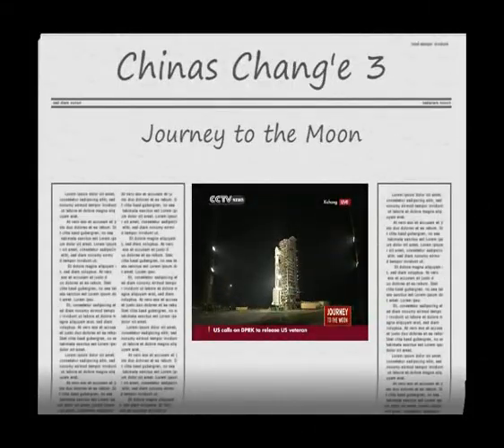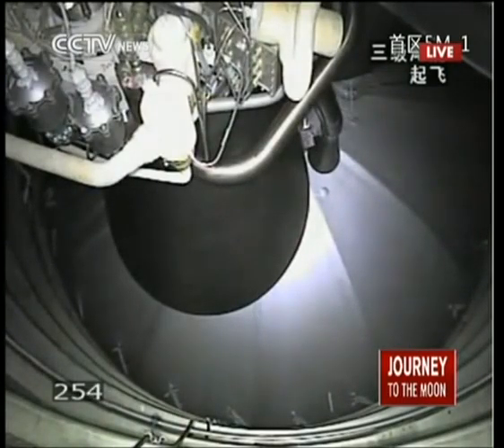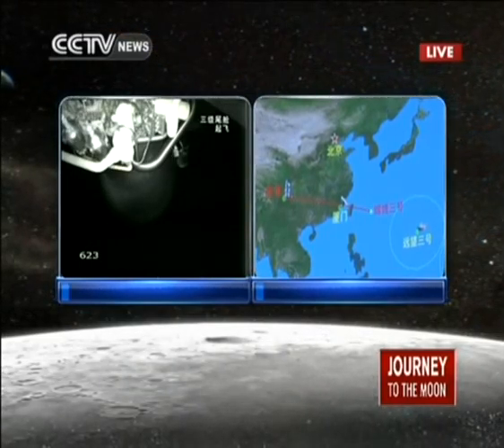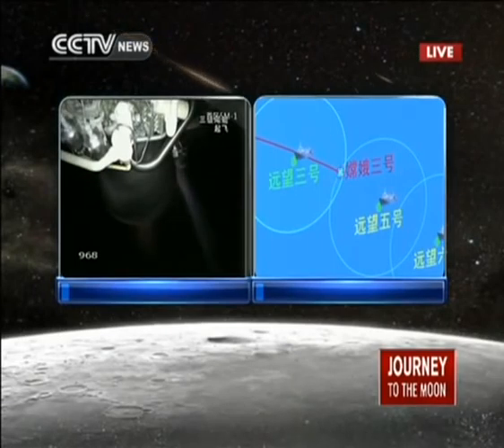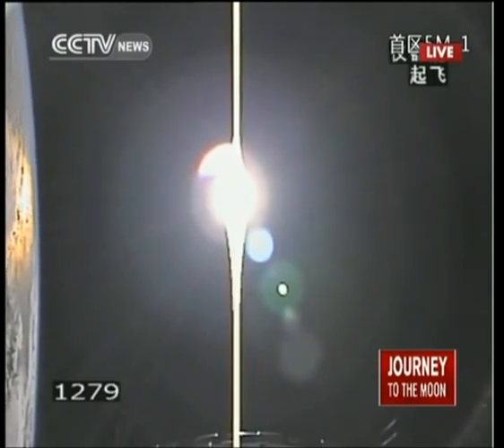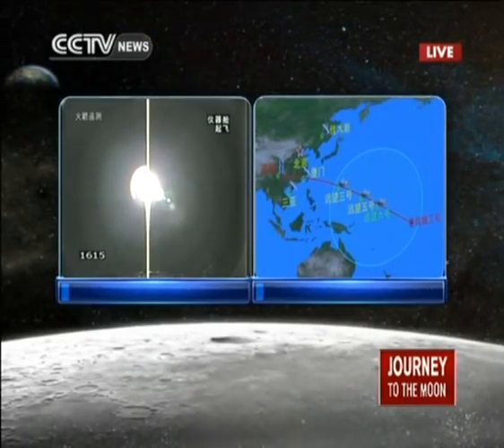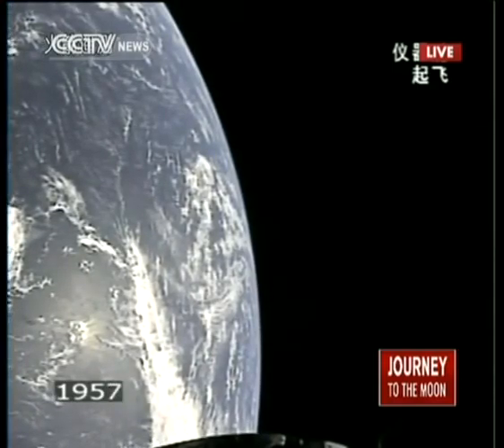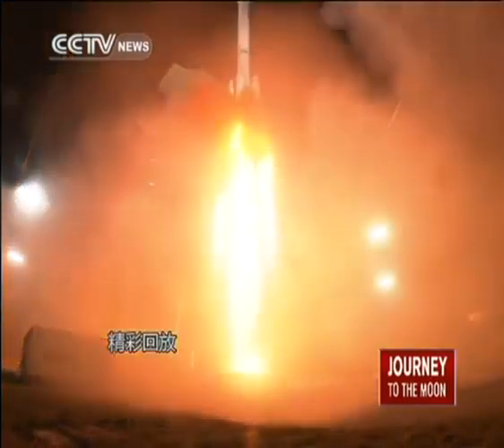Chinas Change 3 - Journey to the Moon